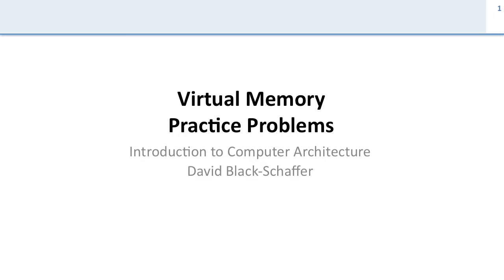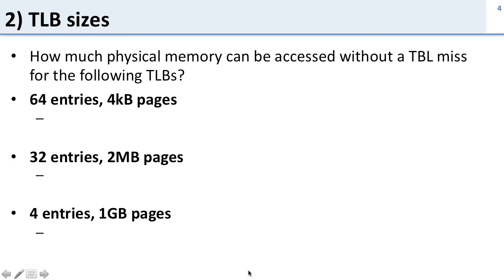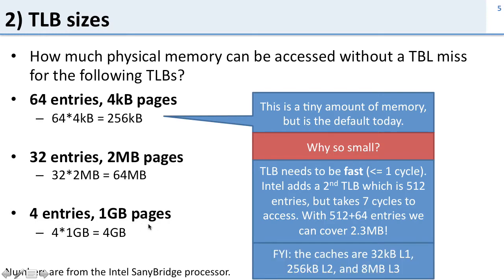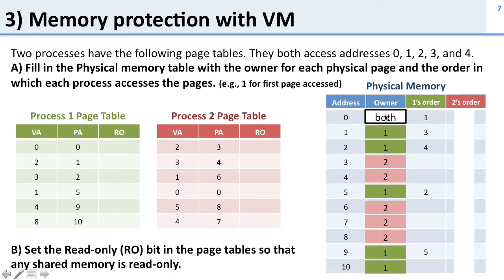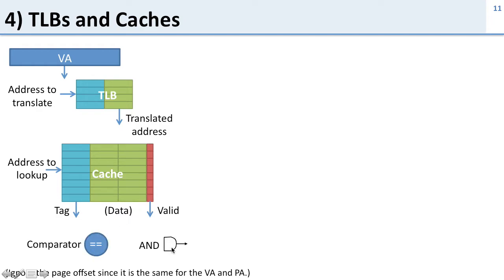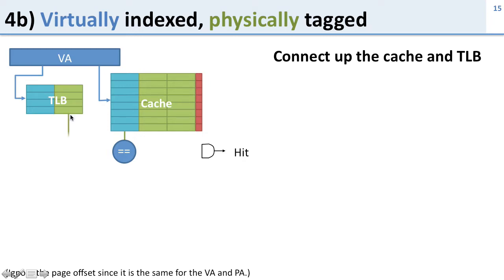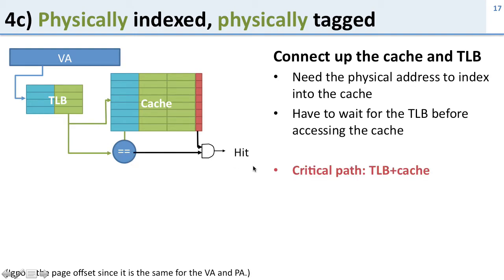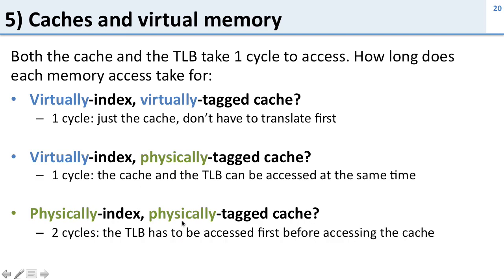vm practice problem solutions